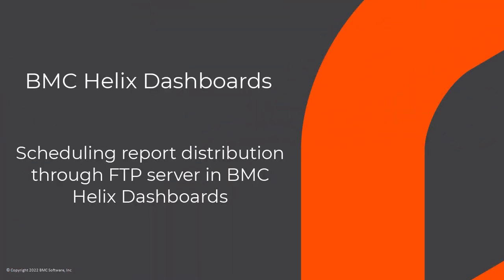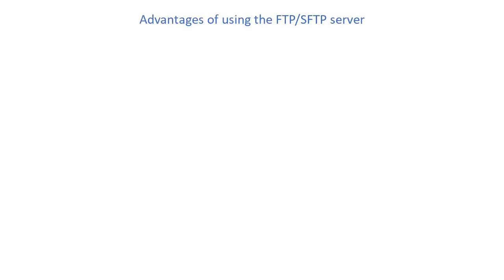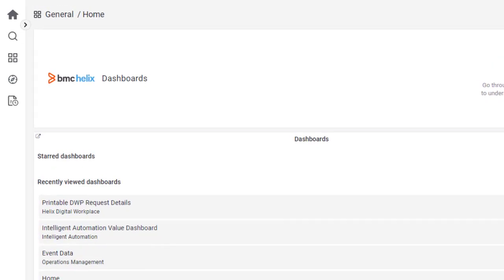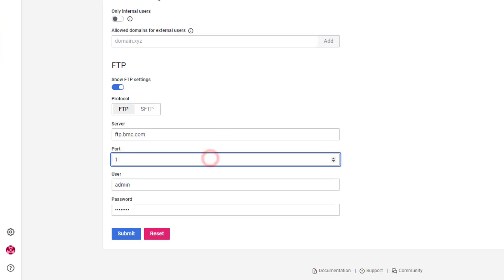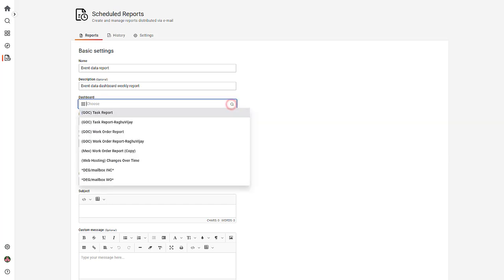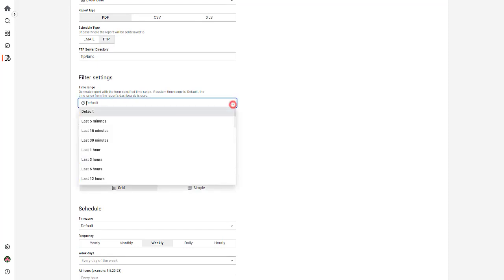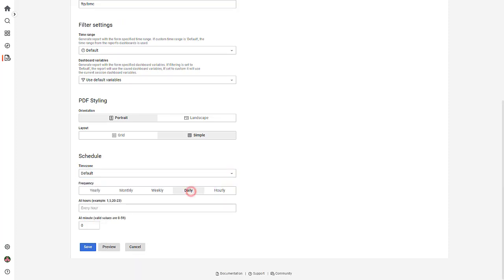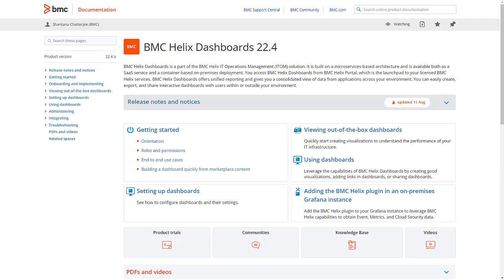How to schedule report distribution through the FTP server in BMC Helix Dashboards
Learn how to schedule the distribution of BMC Helix Dashboards reports through an FTP server.

Video author: Shantanu Chatterjee